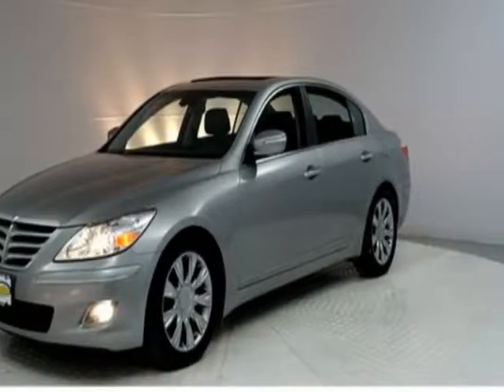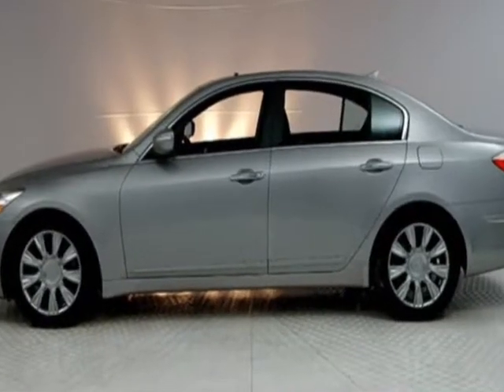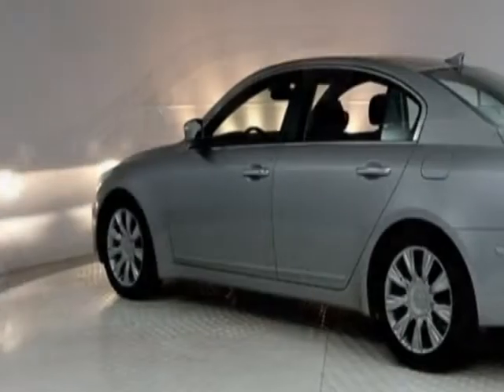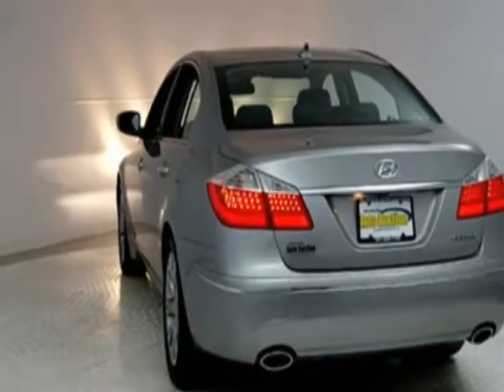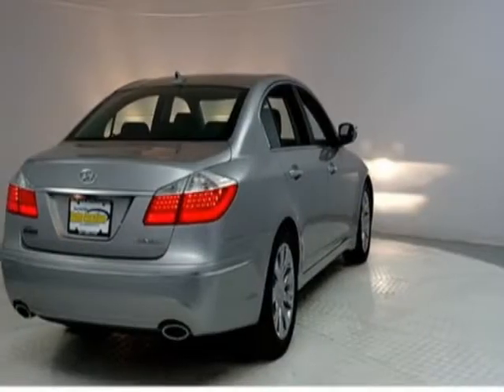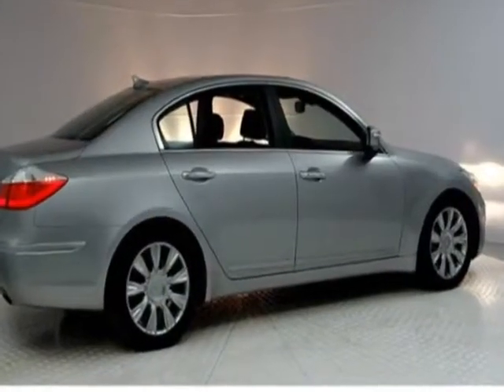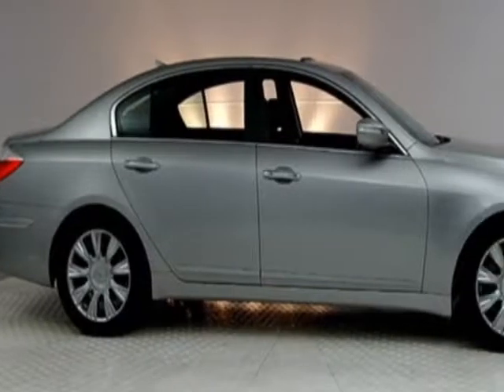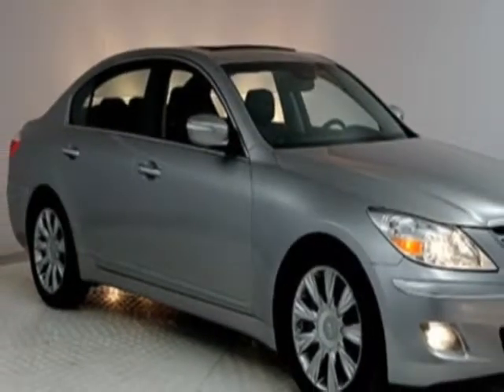2011 Hyundai Genesis Sedan - Jersey City, NJ AUTO AUCTION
New Jersey State Auto Auction, Jersey City, NJ - Hyundai Genesis Leather Sunroof Navigation Reverse Camera